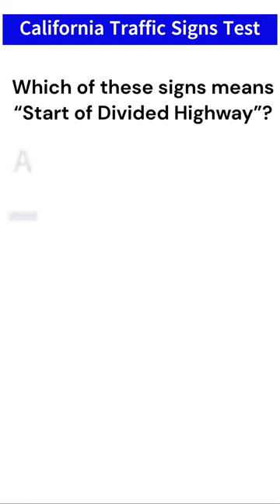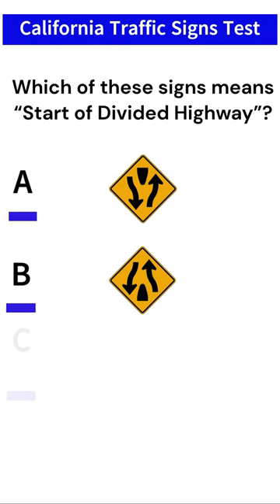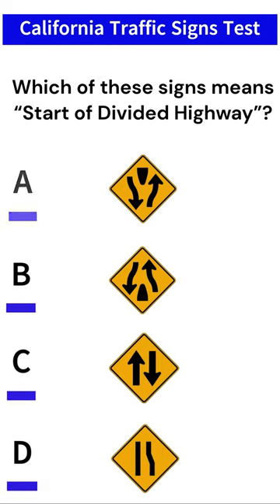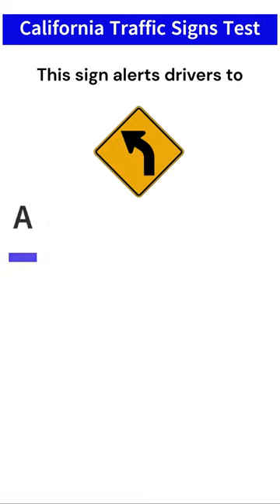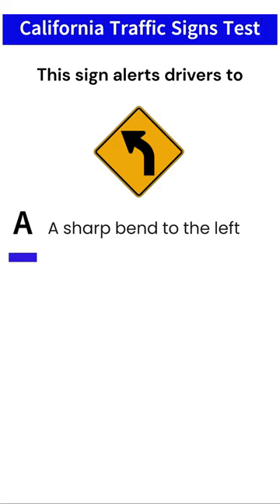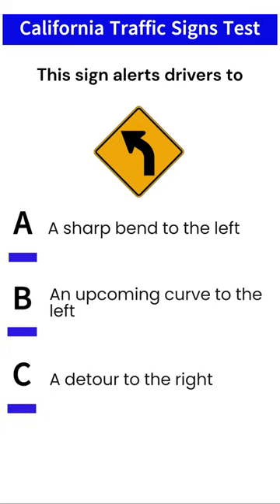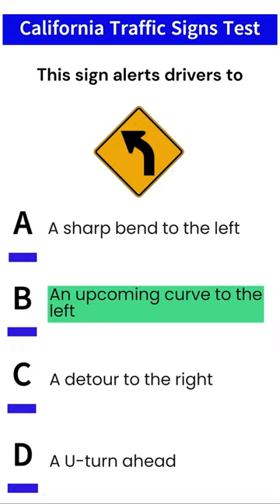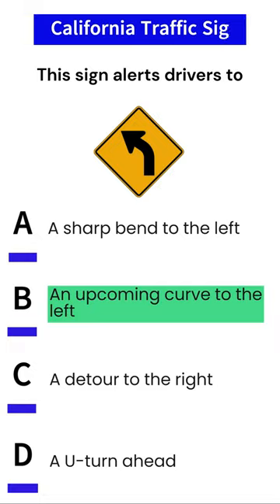California DMV Practice Test 2024